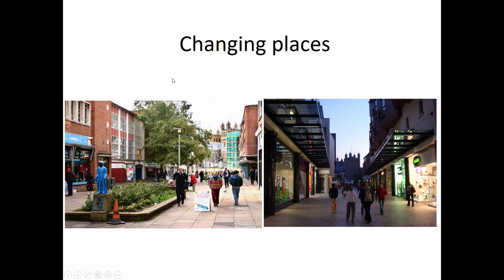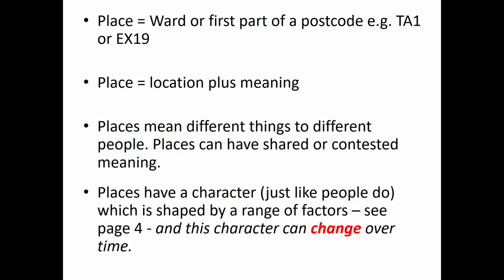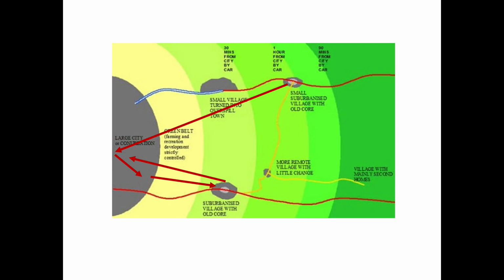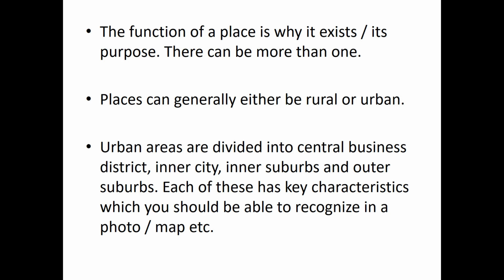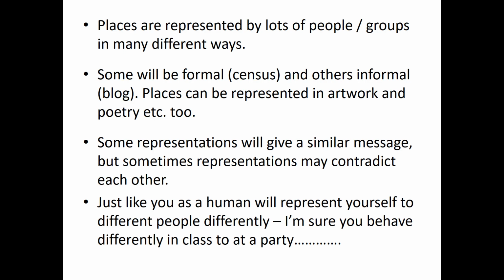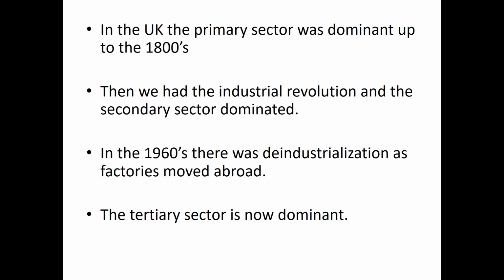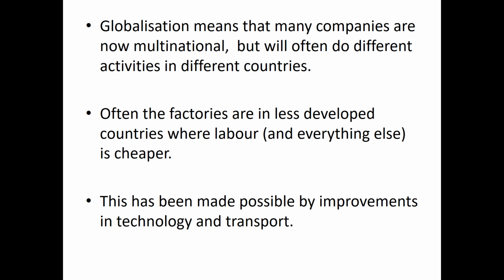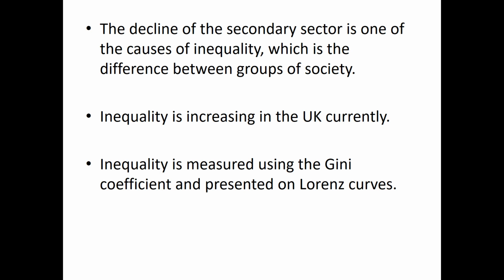Changing places 14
Changing places revision part 1